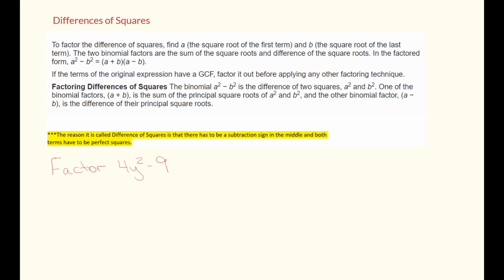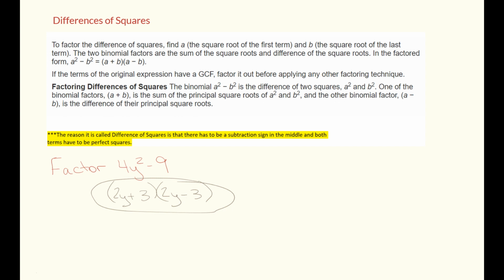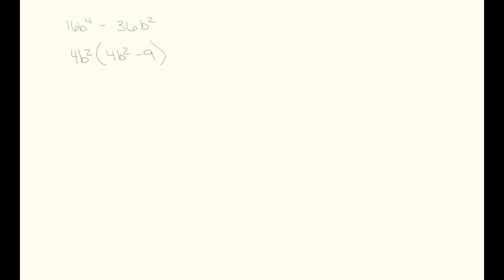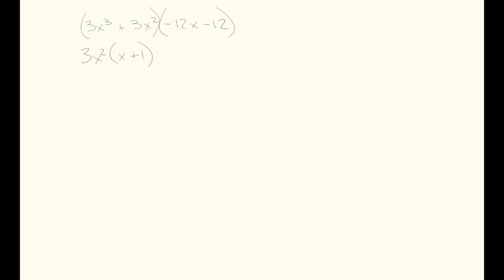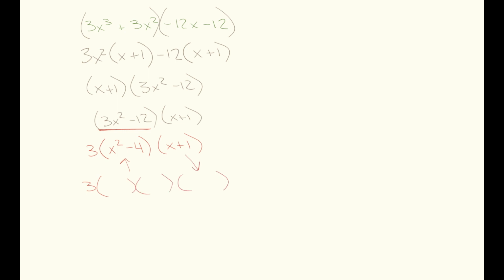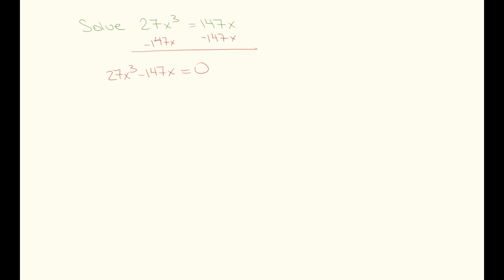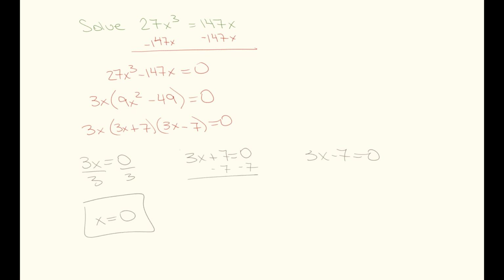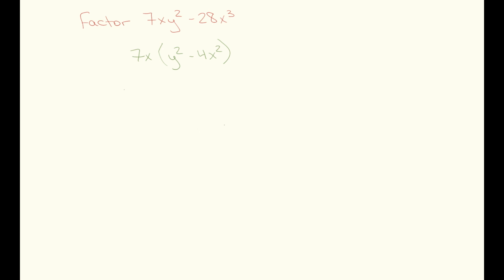Differences of Squares